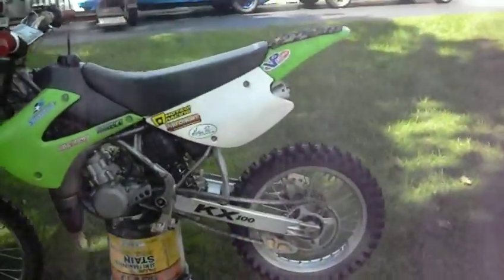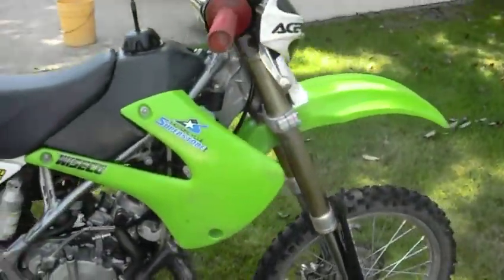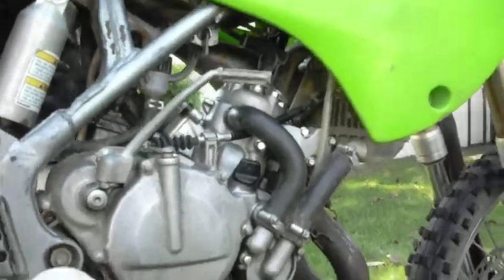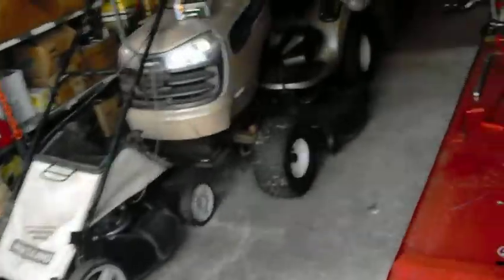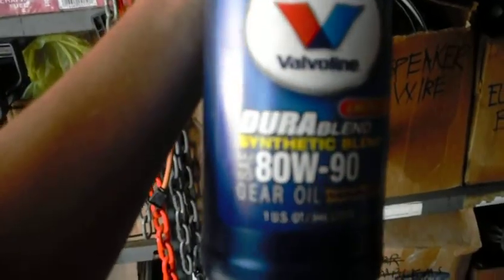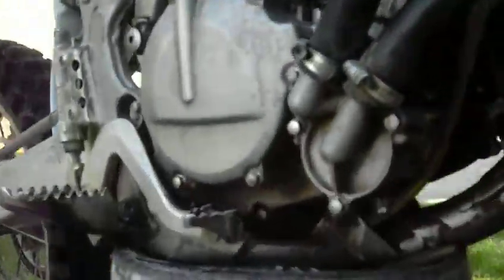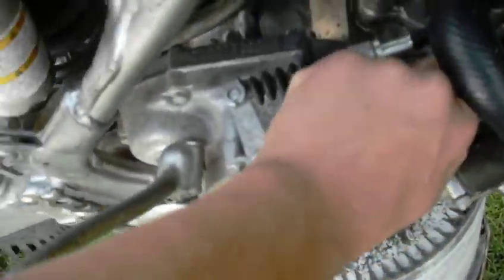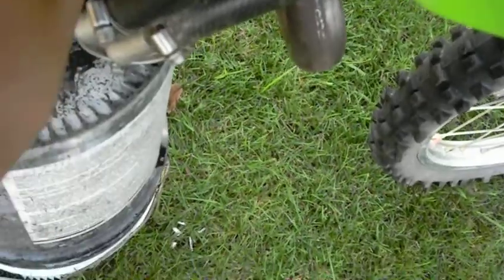2003 Kawasaki KX100 - For Sale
Here is my 2003 Kawasaki KX100. It is for sale on craigslist as of this posting date. All information about it is in this video as well as the craigslist ad. Happy buying!